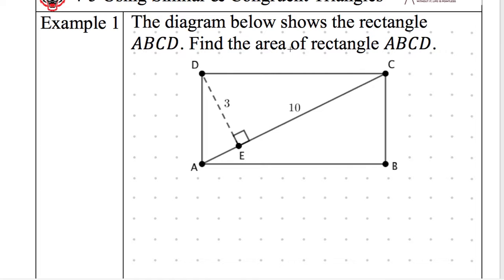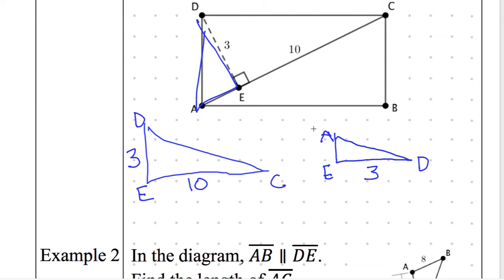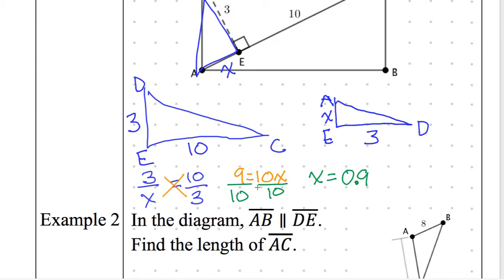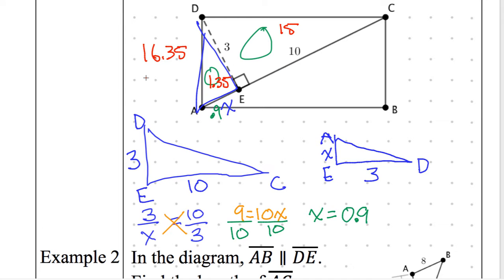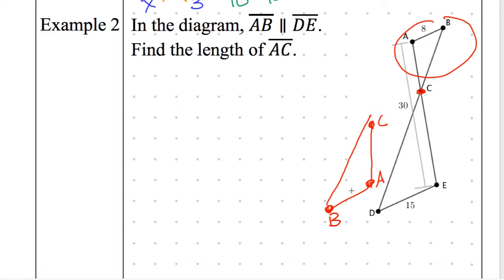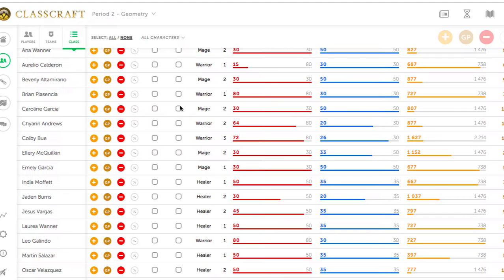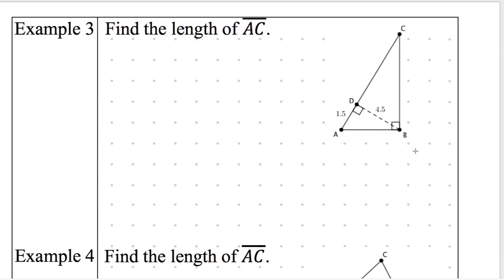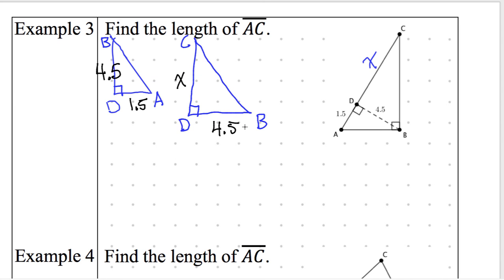Geometry notes 4-5 Using Similar & Congruent Triangles